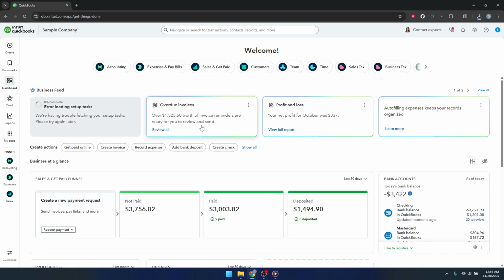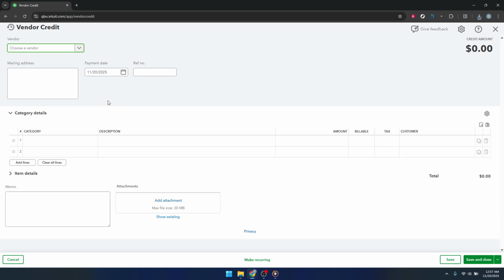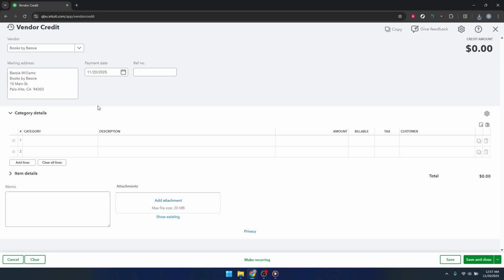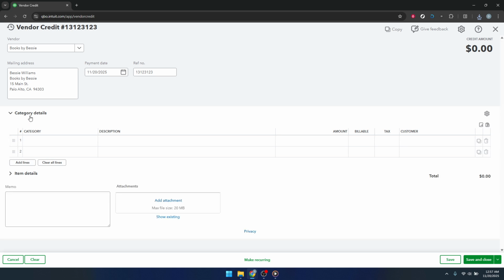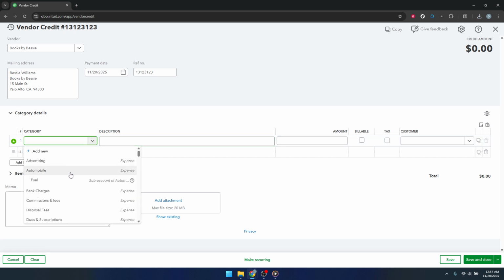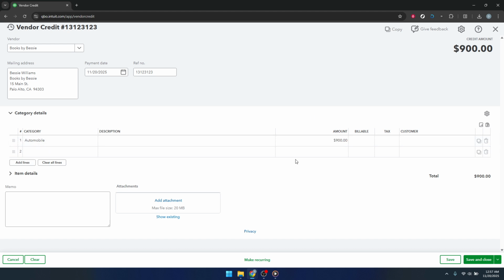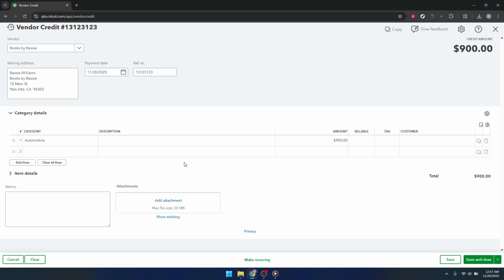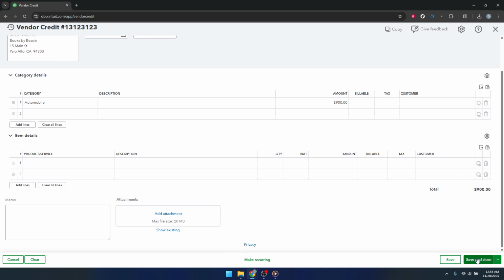How To Create Vendor Credits In QuickBooks Online [2025 Guide]